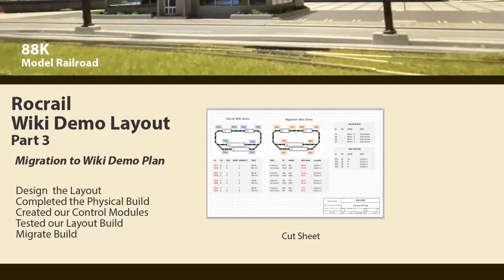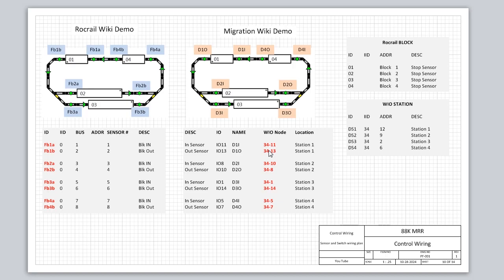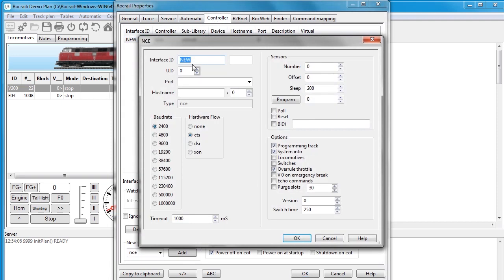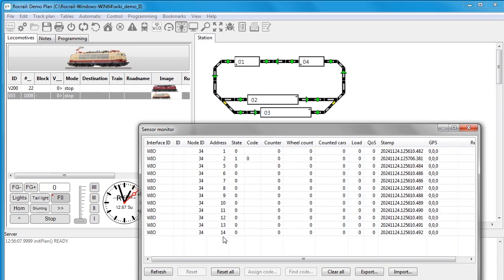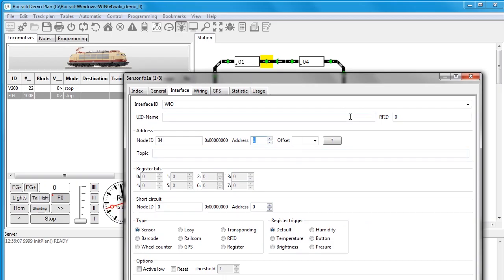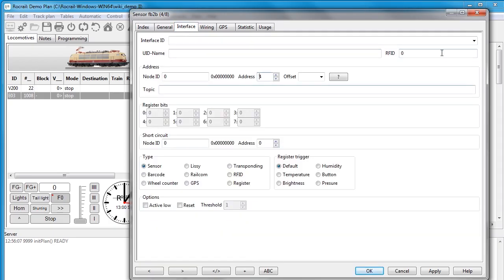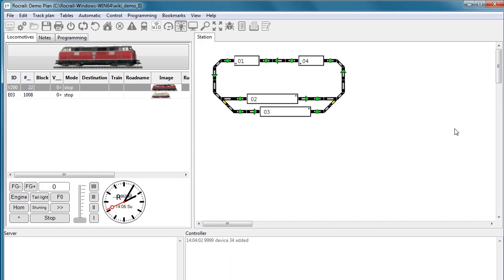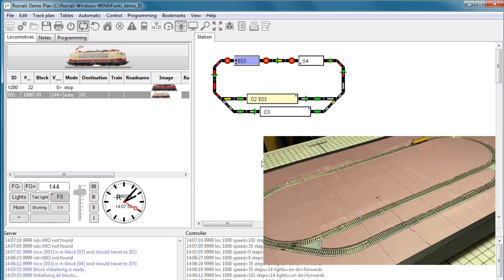Rocrail Wiki Demo Layout Migration Part 3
This video migrates our build into Rocrail's Wiki Demo Layout. We will configure Rocrail Wiki Demo with our sensors and switches. Once migrated we will test the Auto mode function.